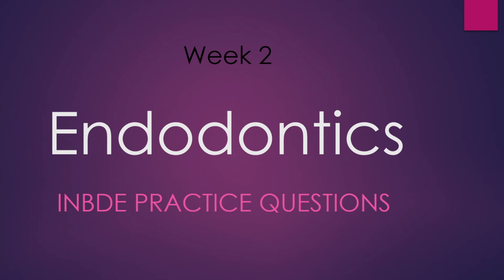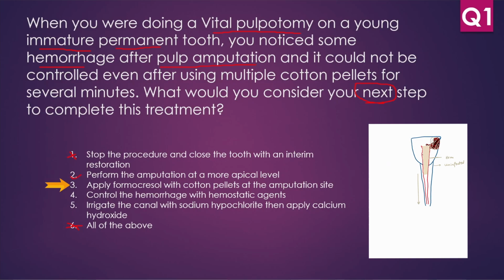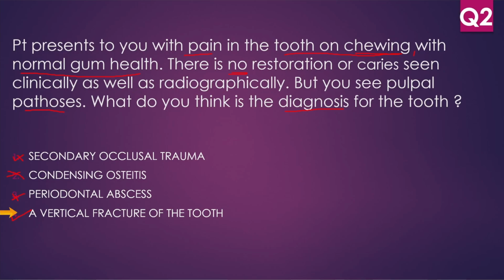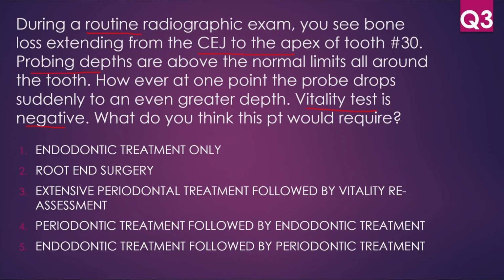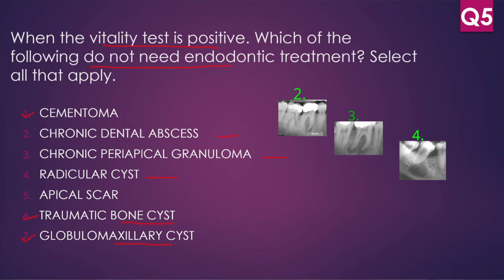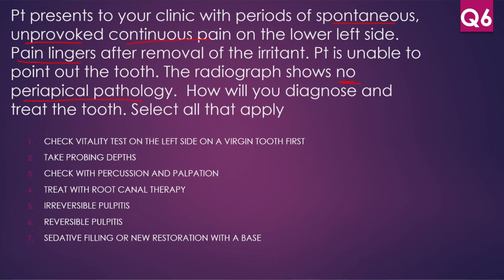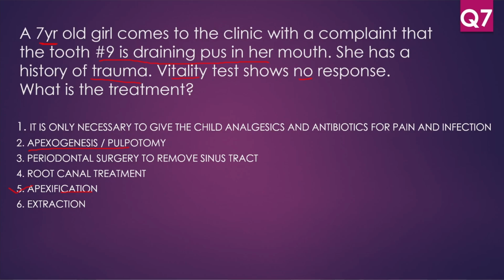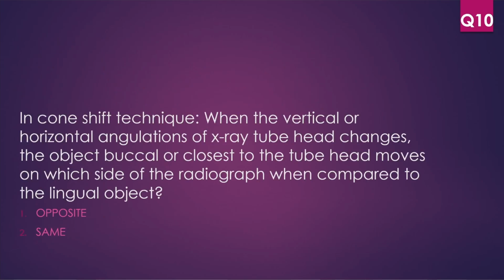INBDE practice questions week2- Endodontics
This video tells about INBDE practice questions week2 - Endodontics

I  am Dr. Samrudhi Nakhwa, a dentist based in  📍 Washington, USA.
I have had my share of ups and downs during this entire journey.
So I created this channel to share with YOU
➡️ some practical tips and experiences learnt over a period of time related to dentistry and life.
➡️ help you save valuable ⏱️ and 💲💲 by avoiding some of those mistakes.

Chapters:
0:00 Intro
1:00 Pulpotomy
5:48 Vertically fractured tooth
13:30 tests for endodontic diagnosis